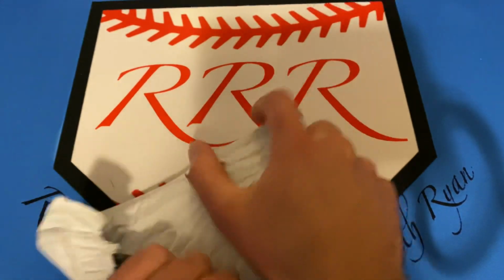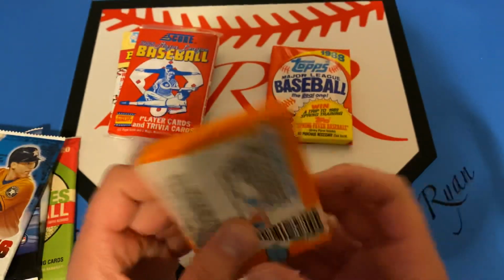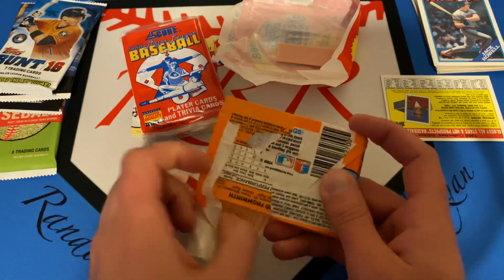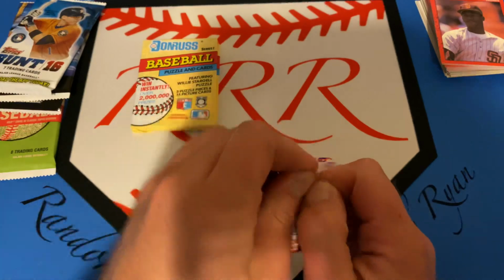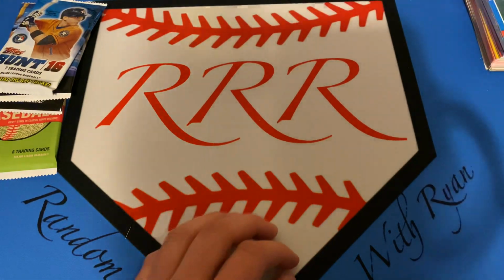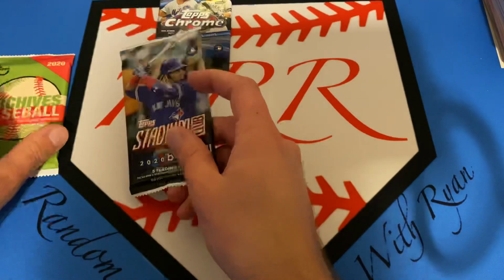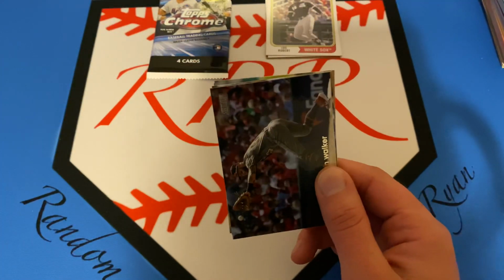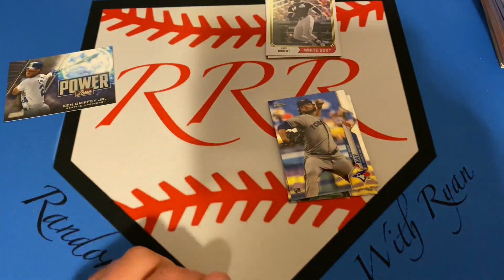Jabs Family Patreon Package Review!